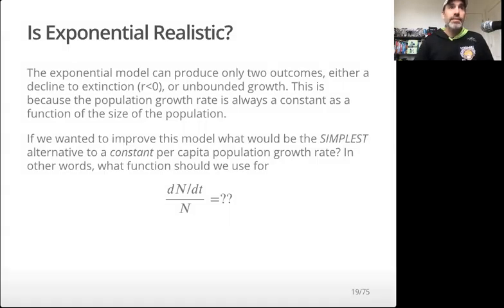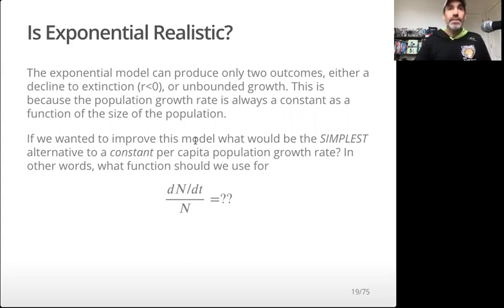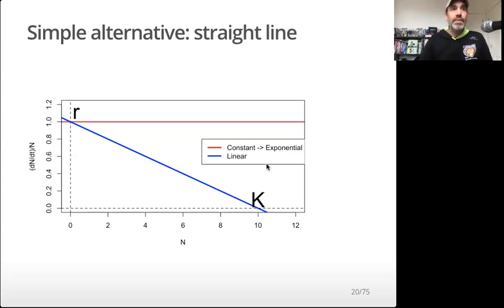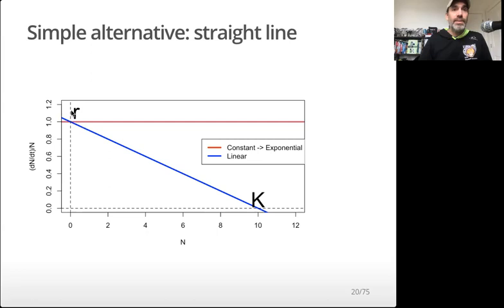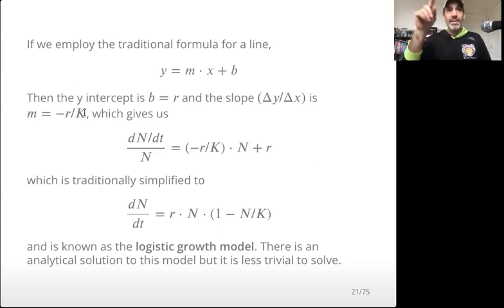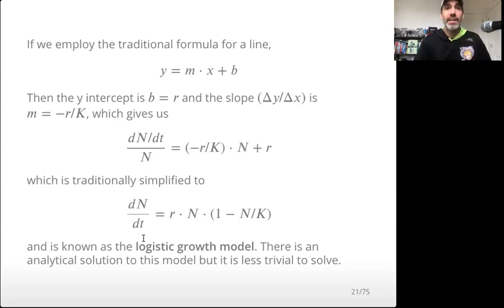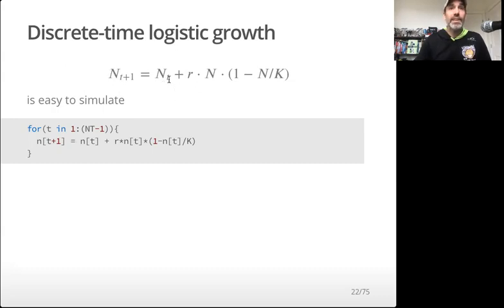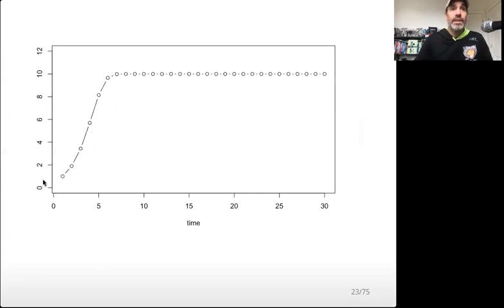EE375 Lecture 16c: Logistic population model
Introduces the logistic growth population model as the simplest alternative to exponential growth, as it's based on a linear decline in per-capita growth as the size of the population increases. Includes R code for simulating discrete logistic growth.